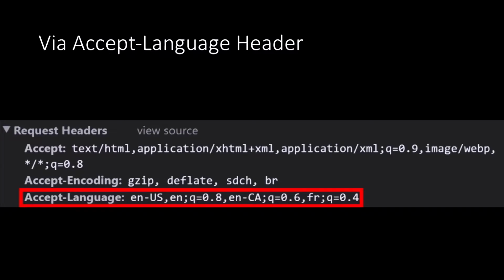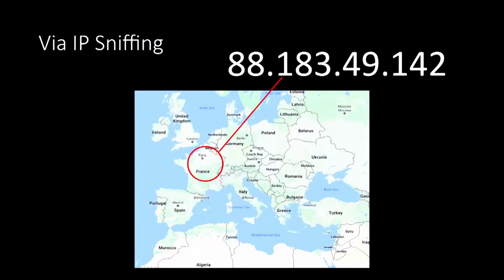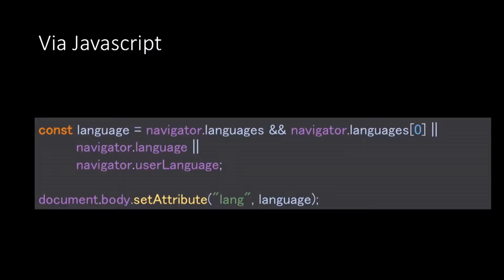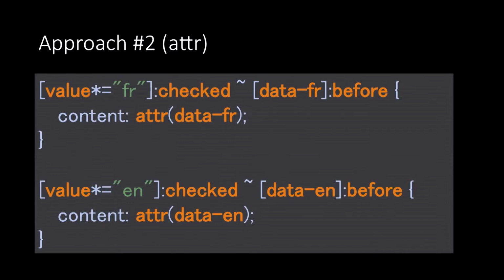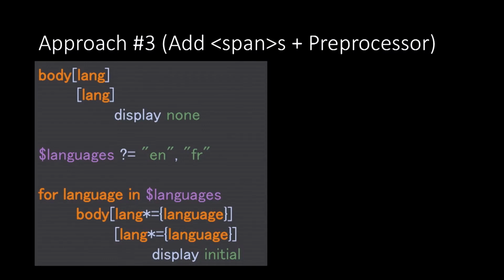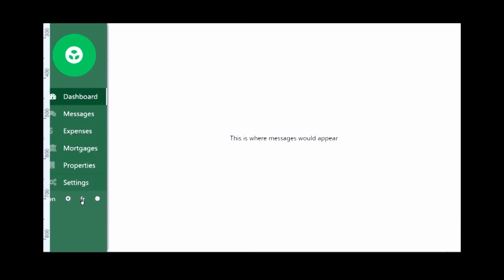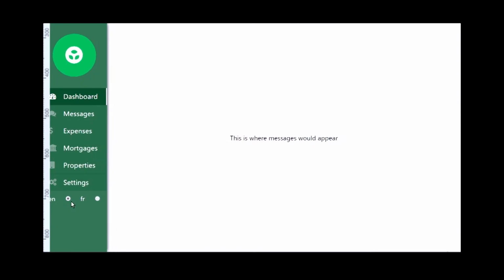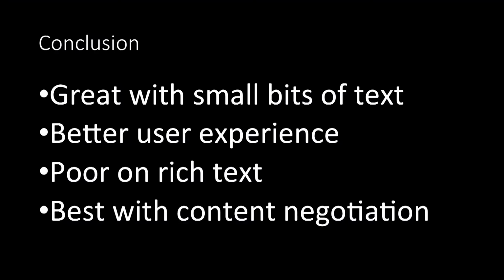Language Translation in CSS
Is it possible to do language translation in pure CSS? Sean investigates on the current translation technologies, contrasted with a pure CSS technique to translate 2 languages in real-time using the checkbox hack.

Sean Goresht @ dotCSS 2016